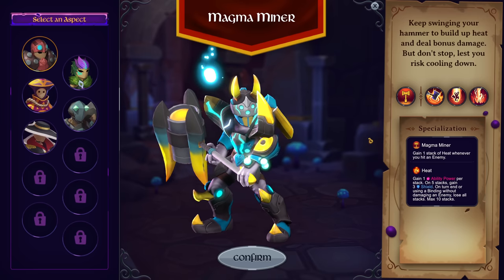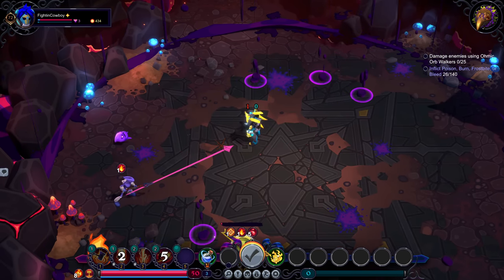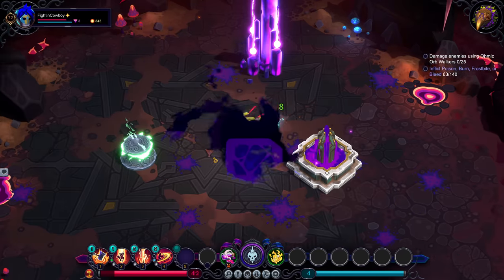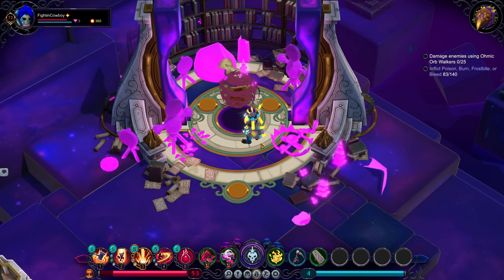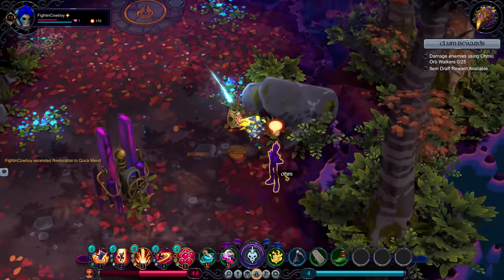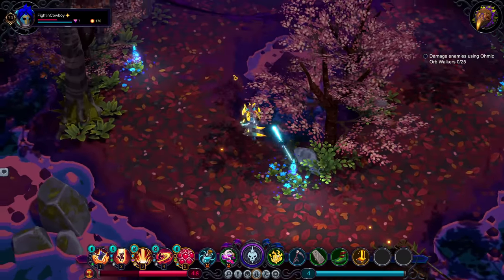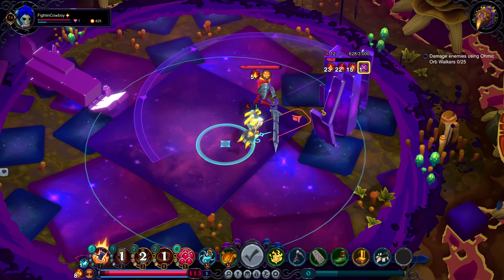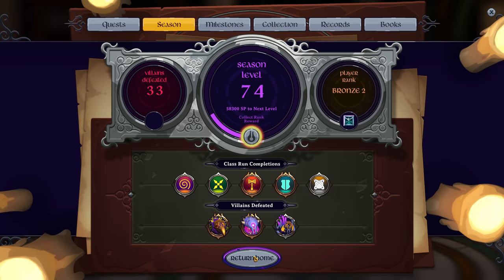Inkbound - Magma Miner: Guided Gameplay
Thanks to Shiny Shoe for a copy of Inkbound!

Inkbound is a fluid turn-based roguelike that brings the best aspects of Shiny Shoe’s award-winning title, Monster Train, to an online world where the whimsical and dangerous magic of the written word comes to life.

Outside of combat, players move freely like an action game. Within the unique turn-based combat system players move freely, act simultaneously in multiplayer, and can rapidly utilize abilities. Go fast when the decisions are easy, go slow when the threat amps up and you need to strategize more deeply. It’s the best of both worlds.

The magical Atheneum contains all stories ever written. Each book becomes a portal to another world where you will face unique threats. Inkbound’s universe will continue to expand over time with new books, characters to meet, and challenges to overcome.

Explore a varied set of character classes while adapting your strategy during runs to craft powerful builds. With draftable abilities, ability upgrades, and hundreds of items to find there are many possible ways to play.

The Atheneum acts as a social hub where players can meet with friends and strangers to party up into groups of up to four. Take on challenges as a team and strategize together to determine the most synergistic builds.